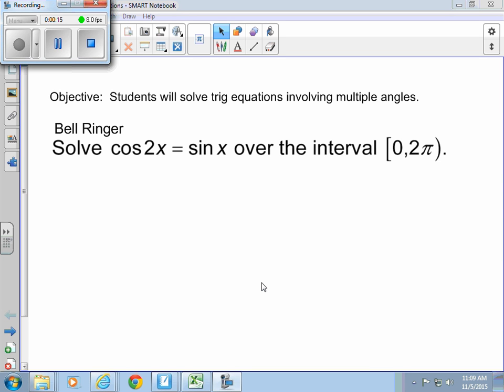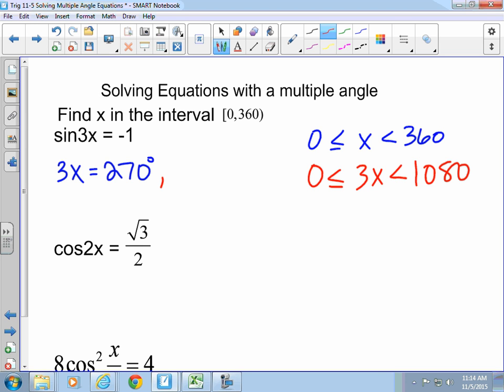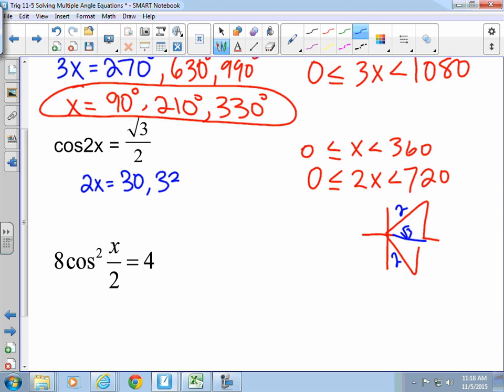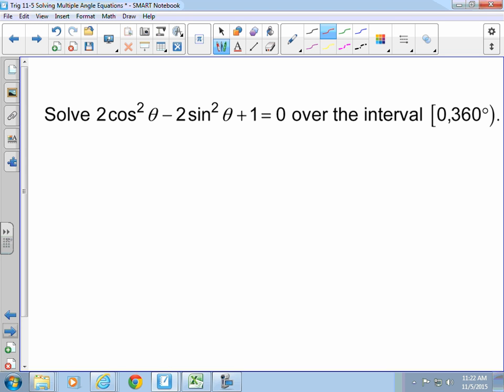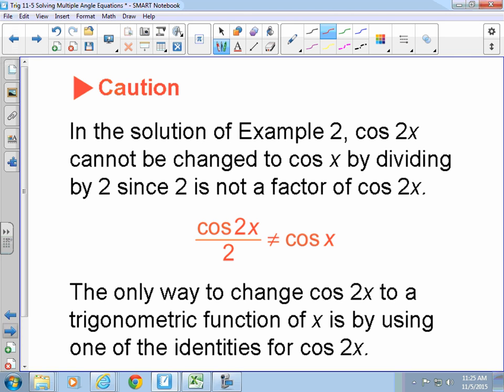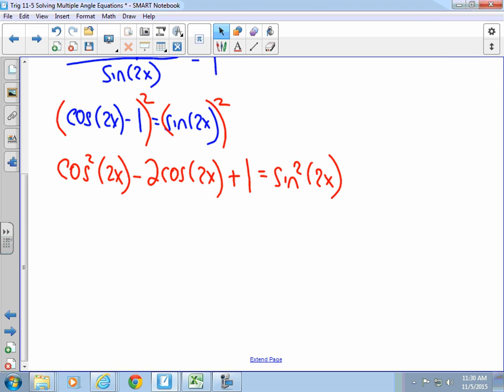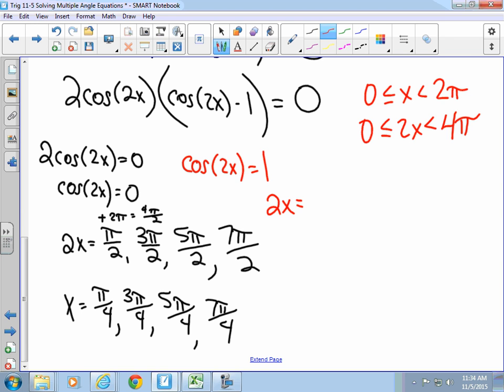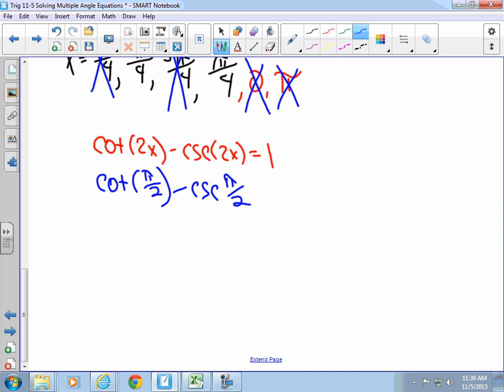November05 1142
Description